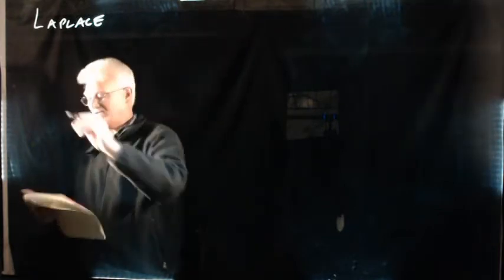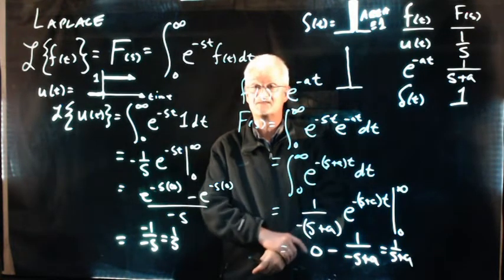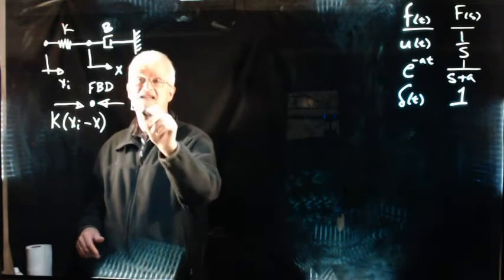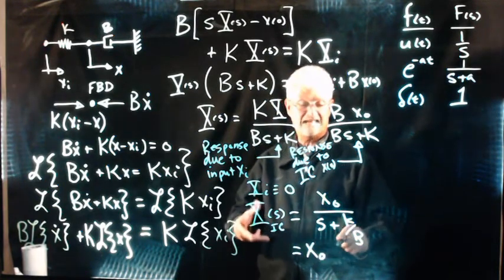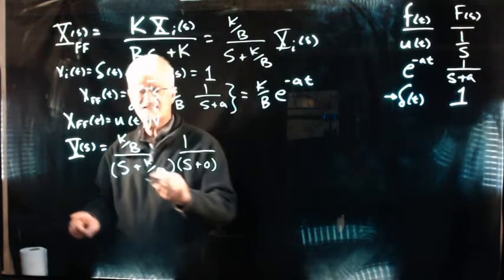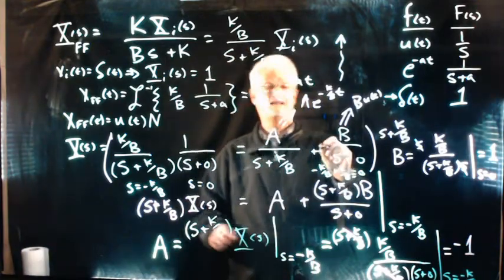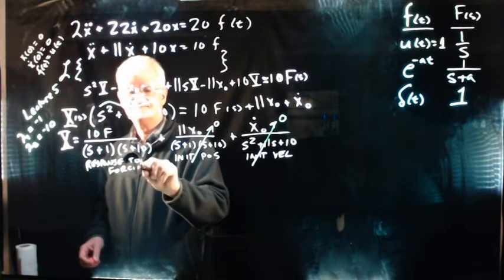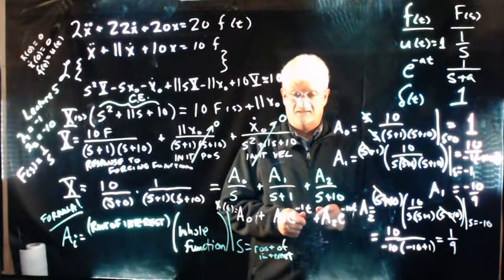Dr. Greg R. Luecke: Laplace Transforms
Luecke Lightboard

A Primer on Laplace Transforms